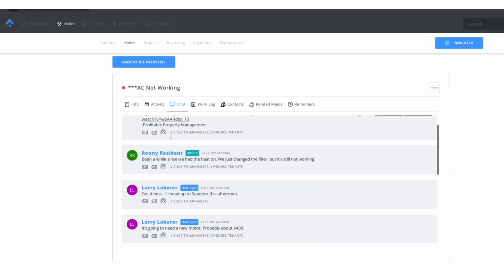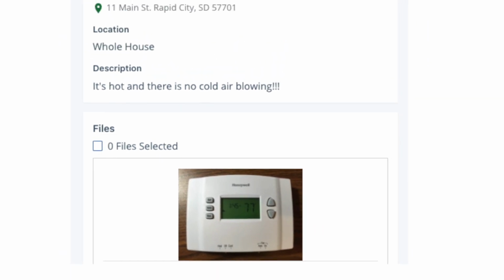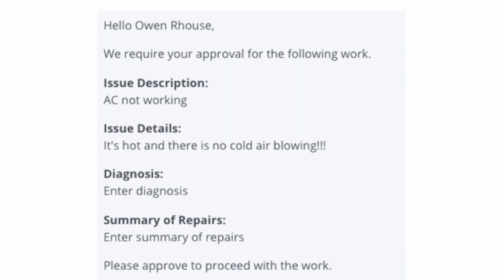Property Meld Testimonial | How to Eliminate Miscommunication & Backlog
Michael Krause of Atrium Property Management understands that the key to growth and success is complete transparency and oversight in the maintenance process. With Property Meld, property management companies can eliminate work order backlog and vendor-to-resident back-and-forth with best-in-class communication and optimal tracking tools.